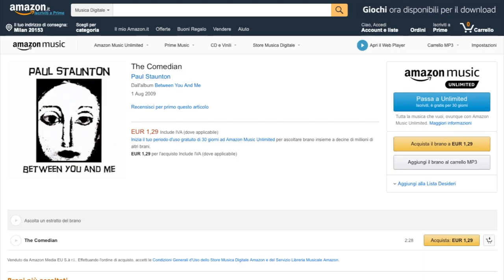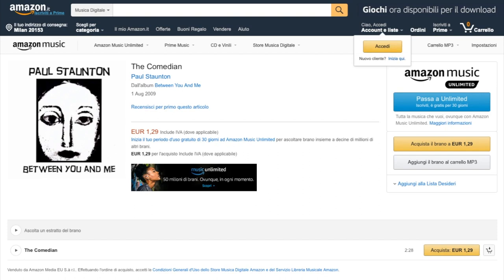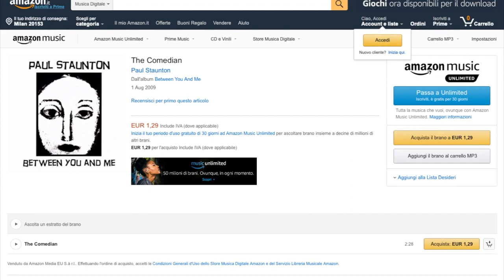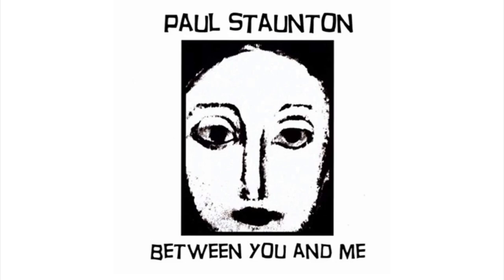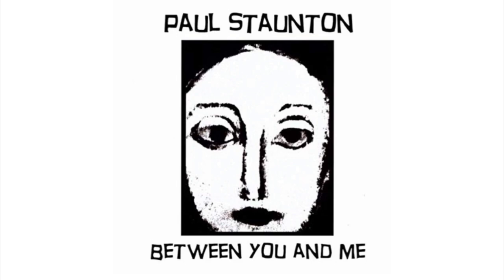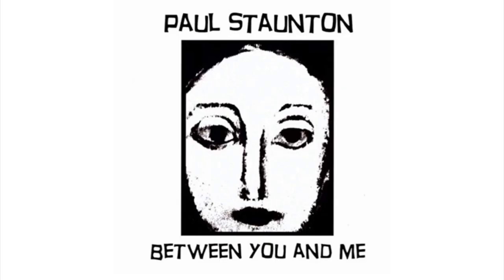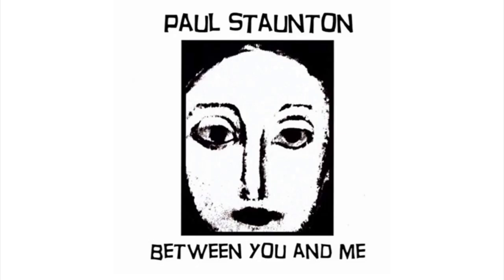How this album cover was inspired by Jose de Creeft | Hey, Sal! Podcast from Rome, Italy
My Main camera
My VR camera
Must-have lens
My favorite USB mic
My main camera mic
My ABSOLUTE FAVOURITE live performance mic
My main lights

Thank you very much for watching/listening!